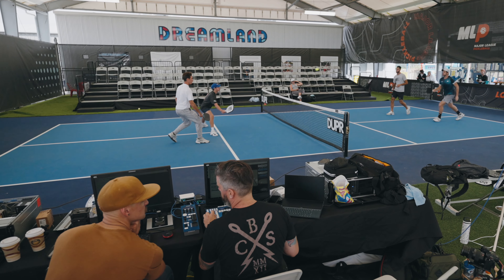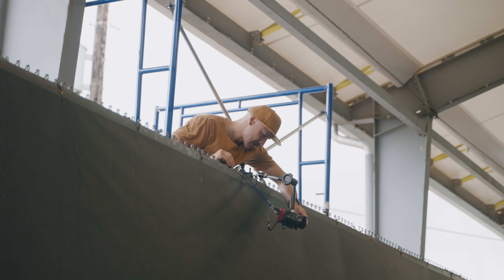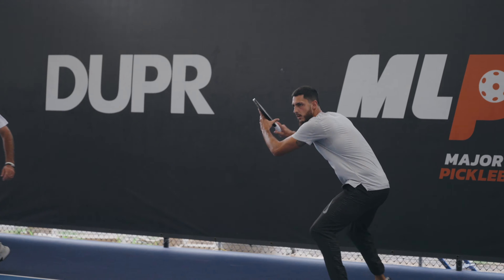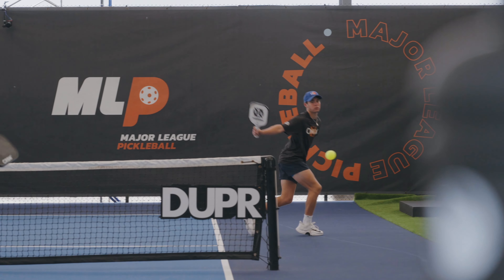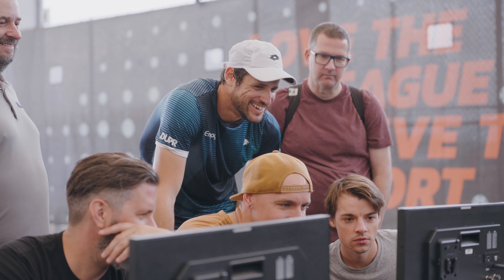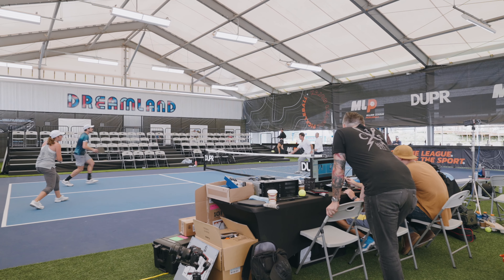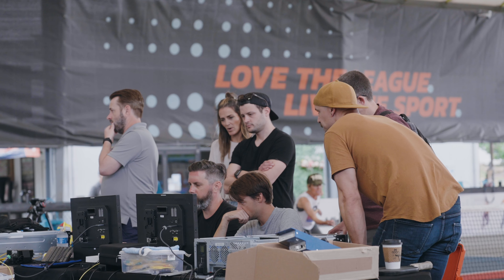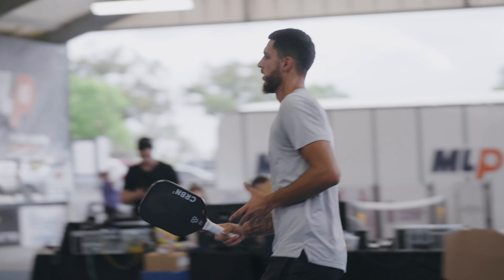Major League Pickleball Joins Forces With C360 To Bring Next-Level Views To Pickleball Livestreaming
Major League Pickleball is teaming up with C360 to bring new views to pickleball livestreaming during the 2022 MLP Austin event.

Tune in on YouTube all weekend long to see the next-level camera views.

To learn more visit MajorLeaguePickleball.net.

Follow On Social:
Instagram.com/MajorLeaguePB
Twitter.com/MajorLeaguePB
Facebook.com/MajorLeaguePickleball
TikTok.com/@MajorLeaguePB
Pinterest.com/MajorLeaguePickleball